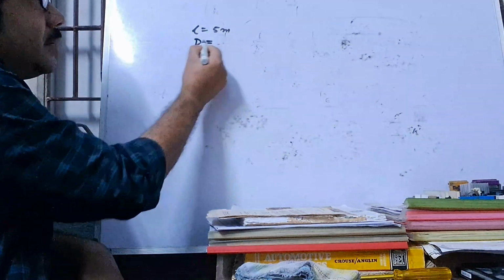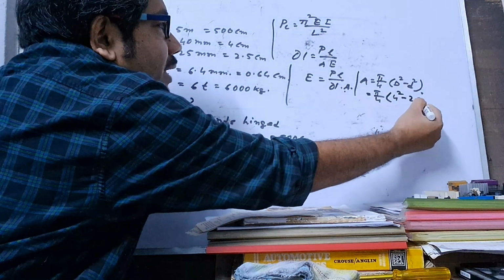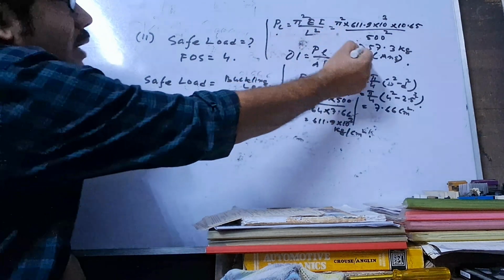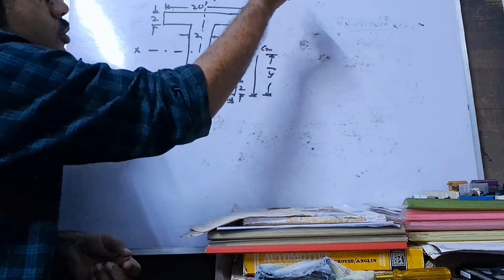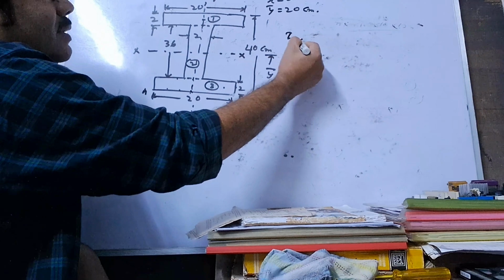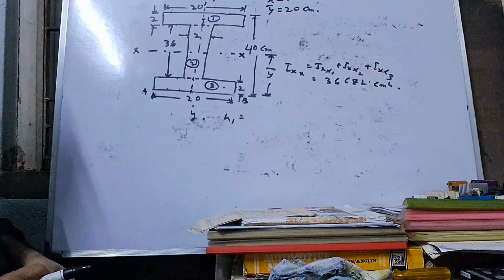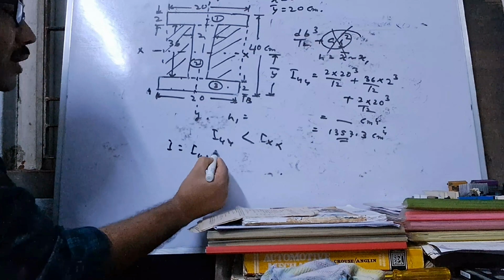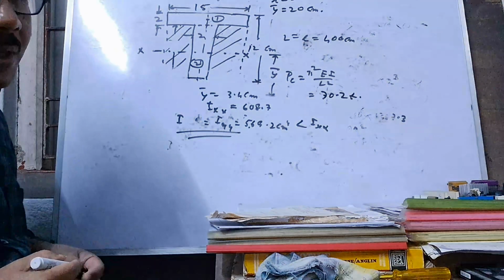COLUMN & STRUT (PART-2)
column and struts
column and struts malayalam
columns and struts playlist gate academy
columns and struts
eccentric load on a short column
crushing Load
Crippling load
difference between crushing and Crippling load
Euler's column theory for long column
Why Euler's column theory isn't applicable for short column?
Defination of long column
Defination of Short column
Defination of Medium column
Difference between long and short column
Equivalent length
Slenderness Ratio
Least Radius of gyration
Different end conditions of long column
Relation between Equivalent length and actual length
Rankine's theory for column
Rankine constant
Numerical problems of column and struts
CARGURU
Gagan Choudhary
Faisal Khan
FREE ADVICE
DESI DRIVING SCHOOL
MotorOctan
ASY cardrive
JHAMPA66
Musafir Gypsy
Dristi(The Vision)
SSC MAKER
GAGAN PRATAP MATHS
Let's LEARN
Dear Sir
Physics Wallah
BYJU'S
UNACADEMY JEE
KHAN ACADEMY
KHAN GS CLASSES
Ekeeda